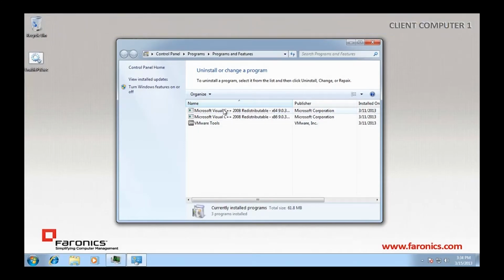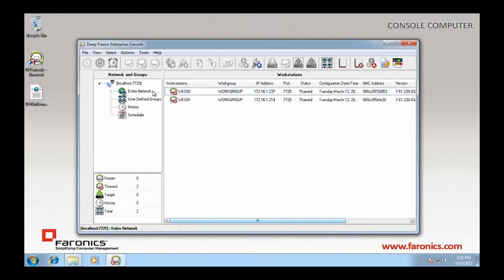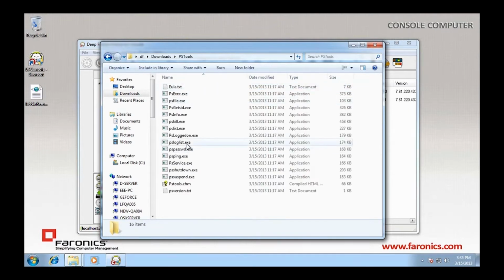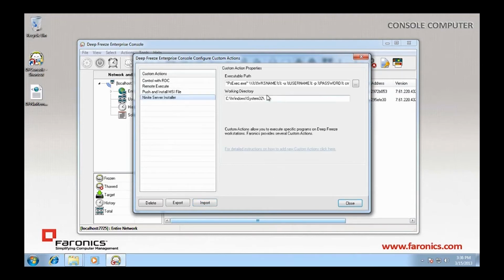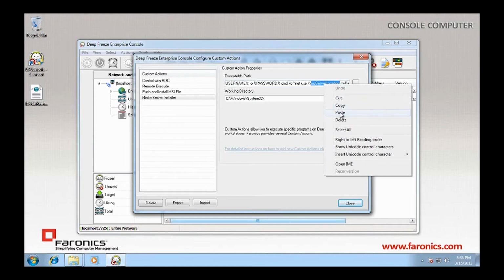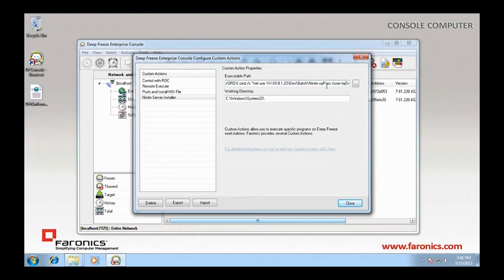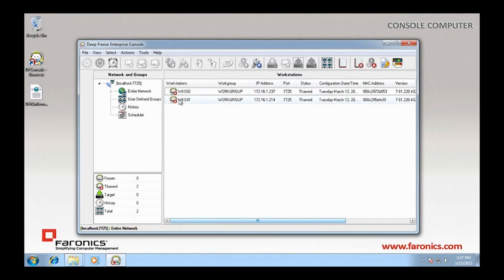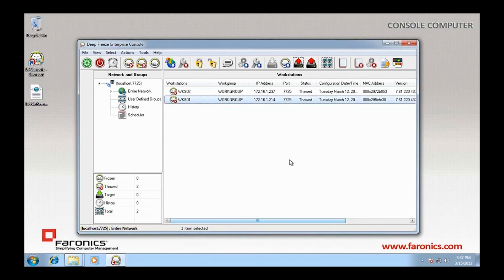Using Ninite Pro with Deep Freeze Enterprse Console to update software